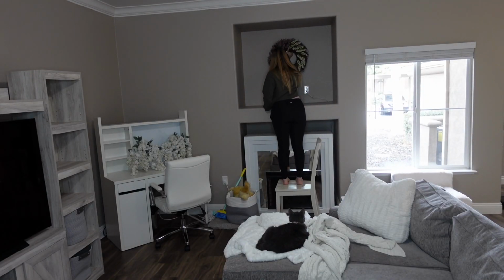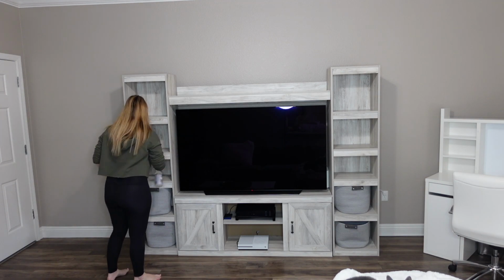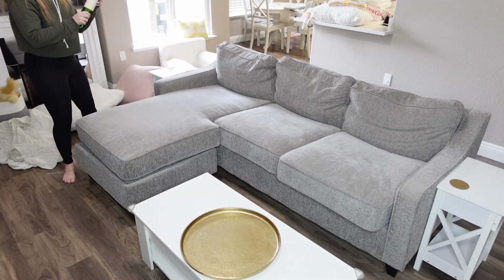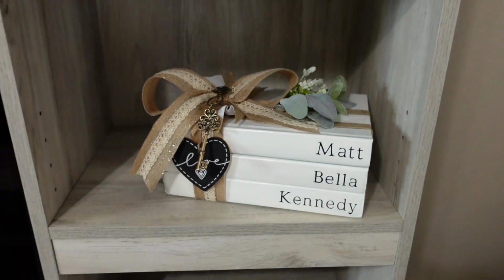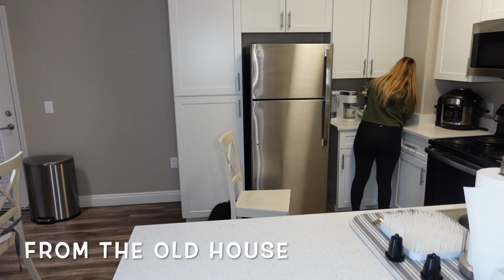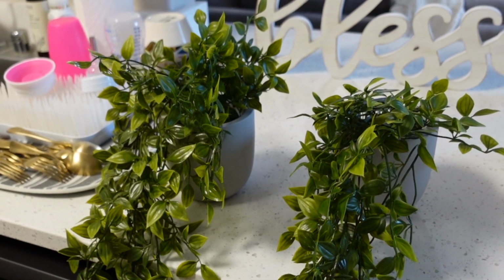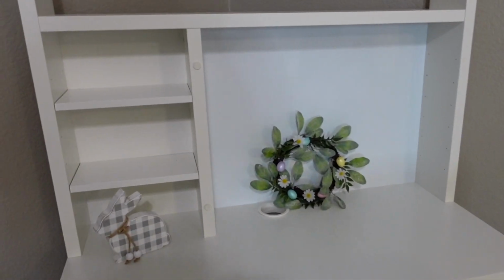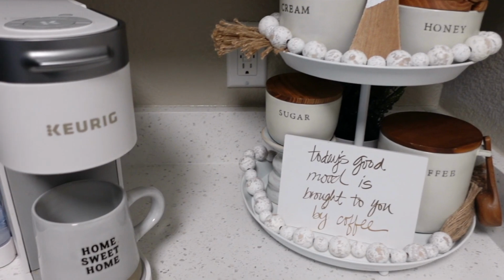SPRING CLEAN & DECORATE WITH ME 2022🌷✨ / MODERN FARMHOUSE / GIVEAWAY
It's time to decorate for spring!🌷 Make sure you remember to answer the giveaway questions in the comments below to be automatically entered in to win. Whether your decorating or just decorating vicariously I hope you enjoy this spring cleaning inspiration and motivation video!

I’m so beyond grateful that you took time out of your busy day to check in. Please introduce yourself and feel free to suggest any video suggestions you’d like to see!
❤️I'D LOVE TO COLLAB!
INTSA: bella_ariana127